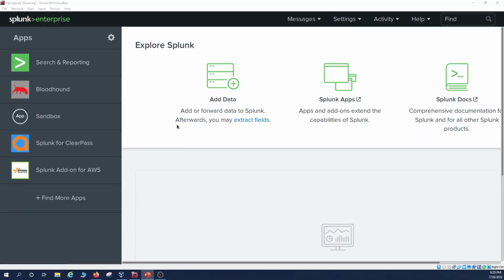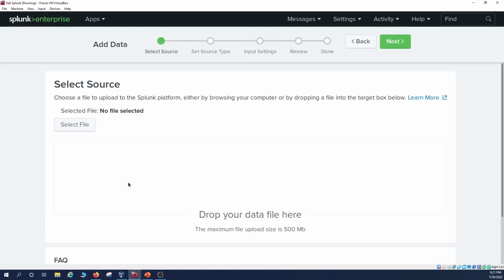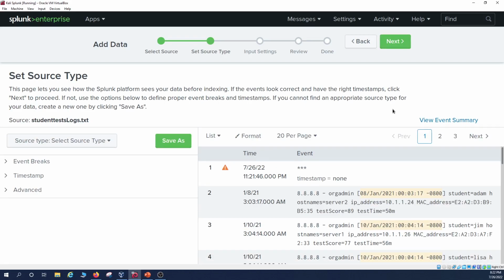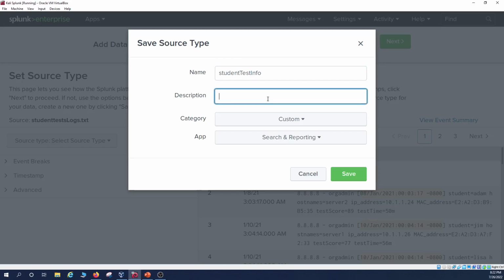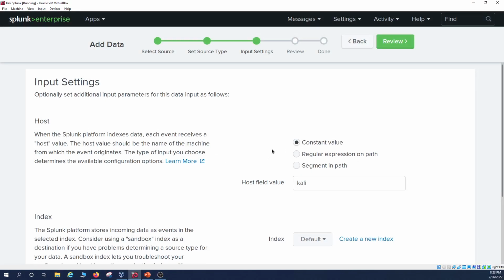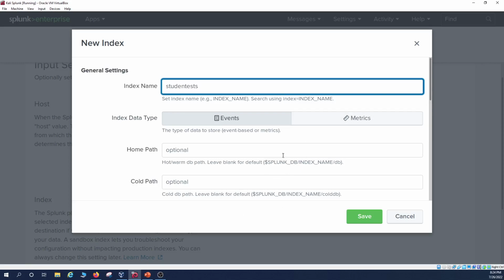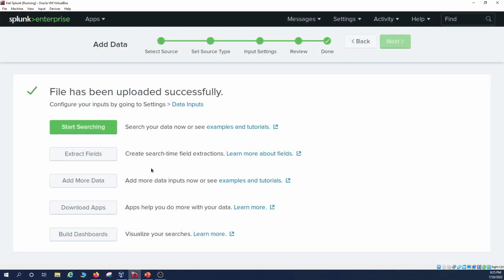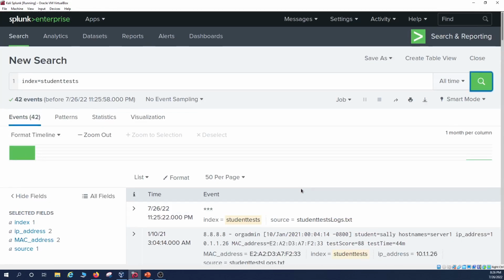Splunk how to upload / ingest the stats command example log data to your Splunk instance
The example log file for the stats command videos can be found